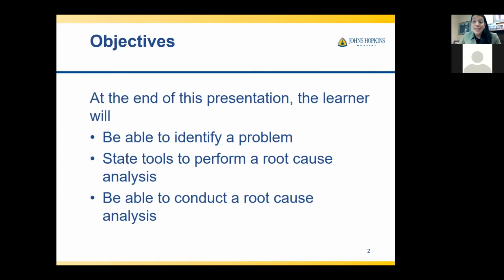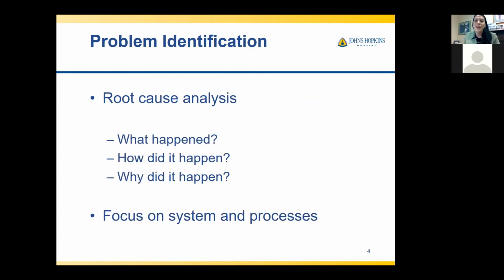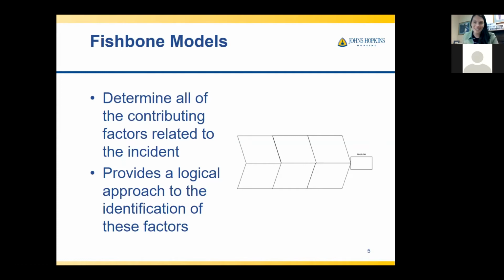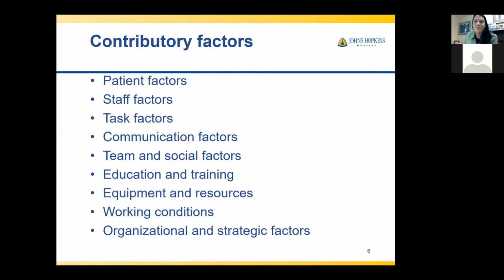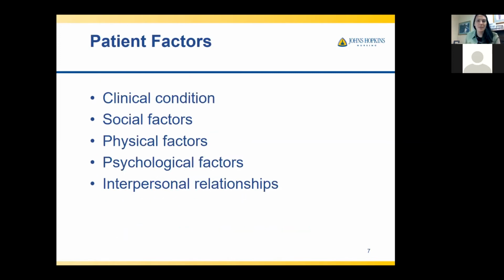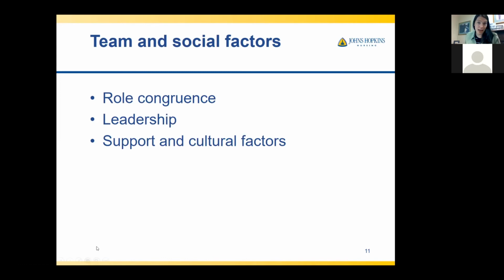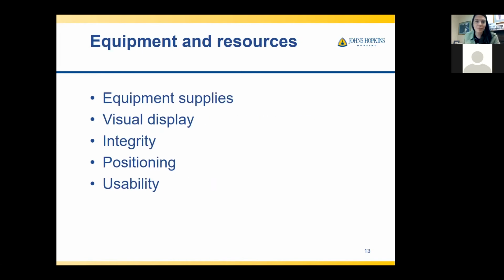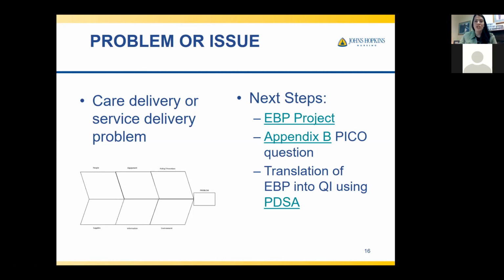2020 Nursing Scholars Day | Problem Identification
What's your problem?! Join Holley Farley, Clinical Quality Coordinator for The Johns Hopkins Hospital, as she walks you through how to conduct a root cause analysis.